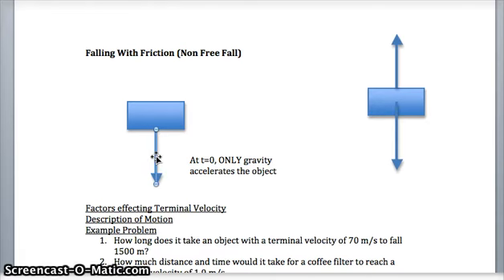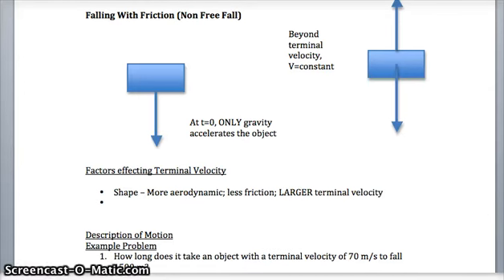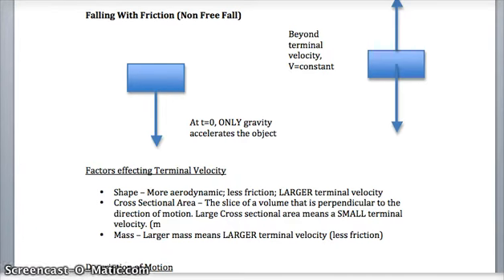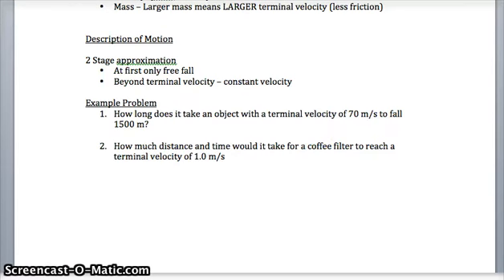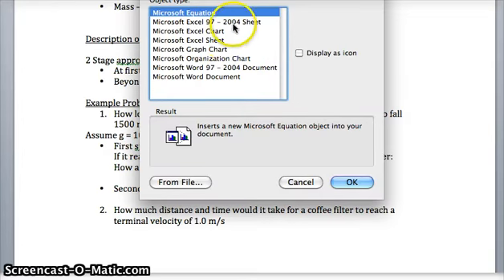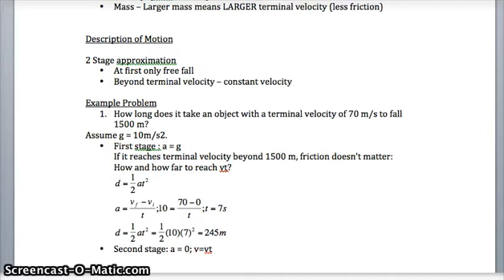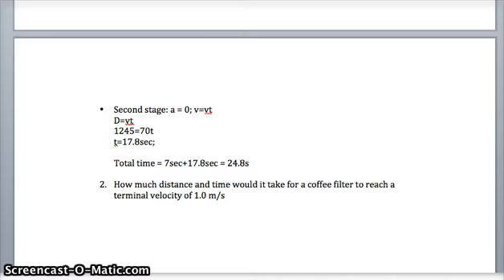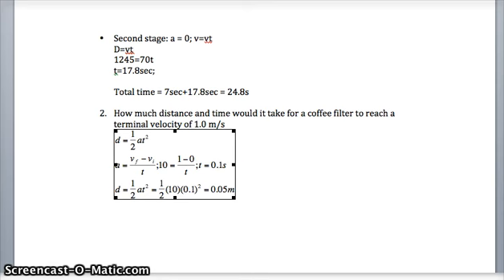Falling with Friction